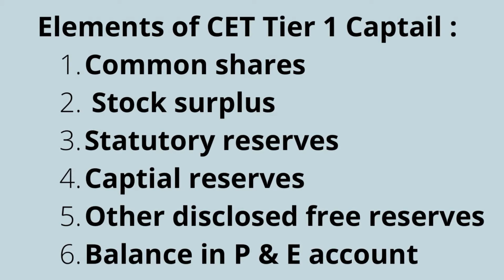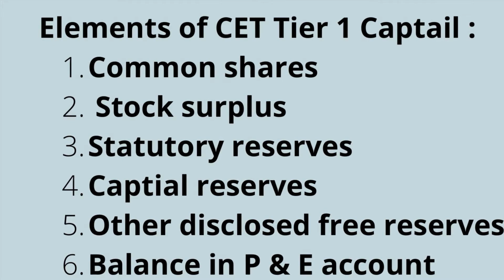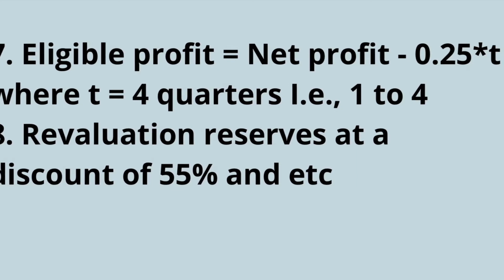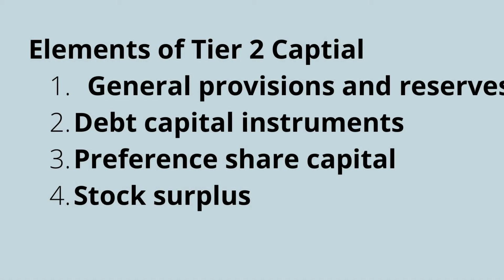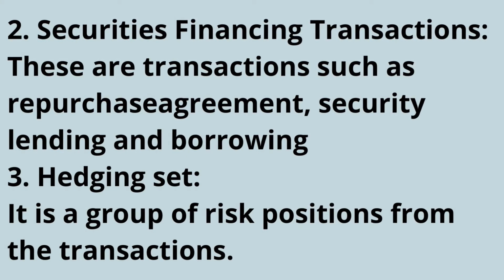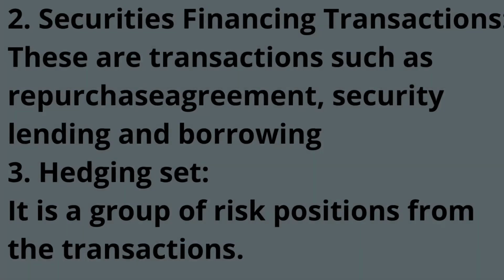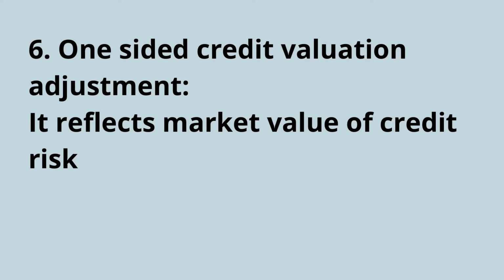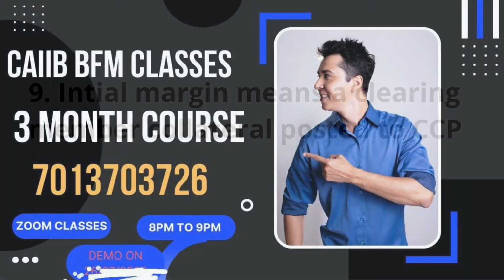CAIIB with ANIL | BFM : TIER I & TIER II capital elements | Useful for CASE STUDY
You can learn CAIIB ABM, BFM and Retail. Also you can discuss with each other to clear your doubts about CAIIB ABM BFM and maximise our scoring by joining telegram channel

CET tier I capital and Tier II capital elements